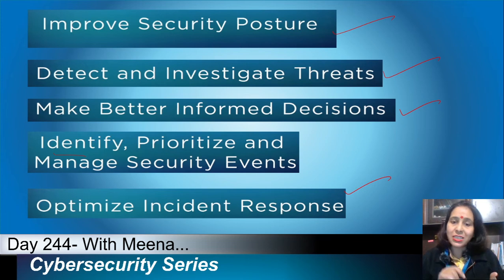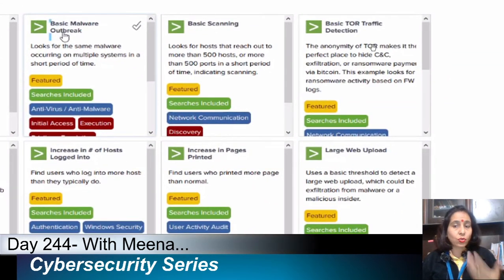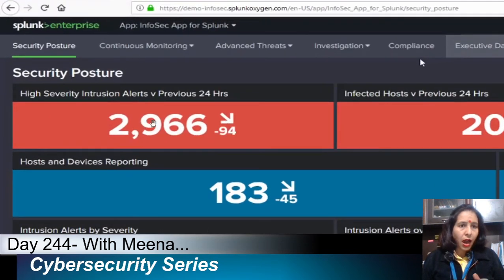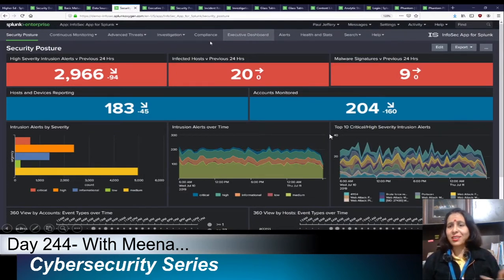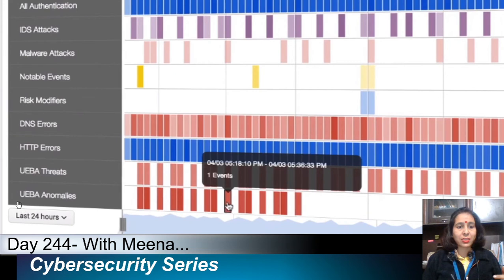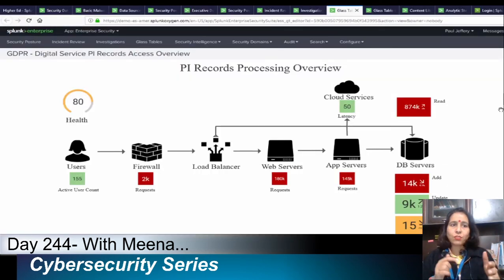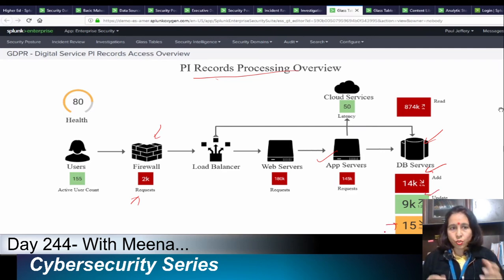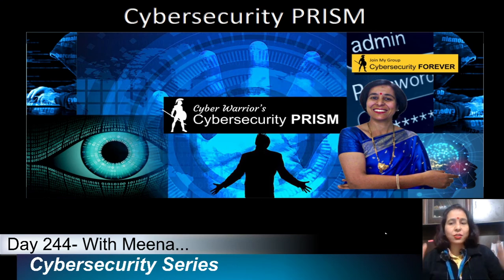Day-244: How Does Splunk Enterprise Security Work?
Today I will discuss:
1. What are the security requirements of a company?
2. How does Splunk Enterprise Security work?
3. What are the main features of Splunk Enterprise Security?

Thanks,

Meena
Your 'Cyber Warrior' Friend